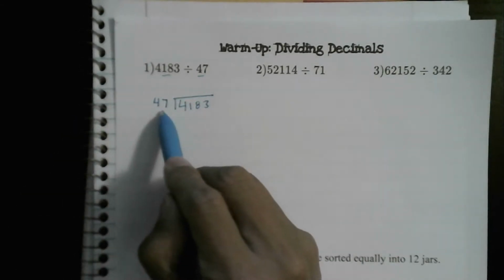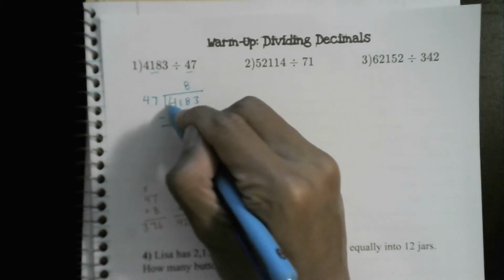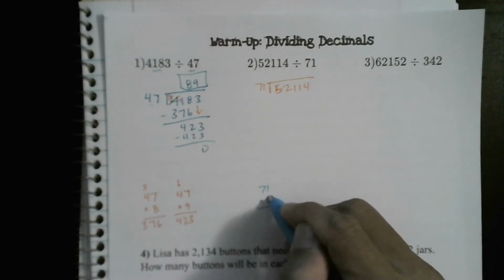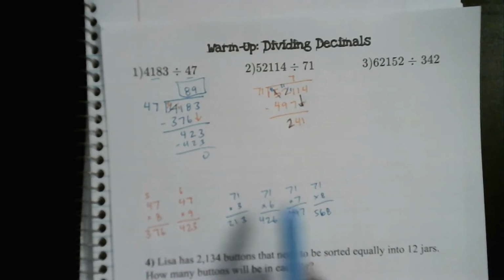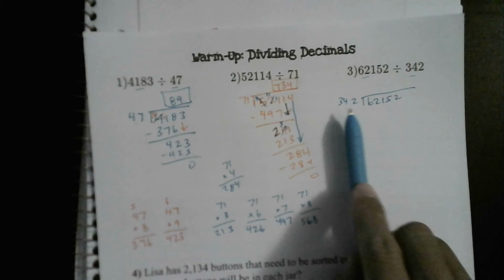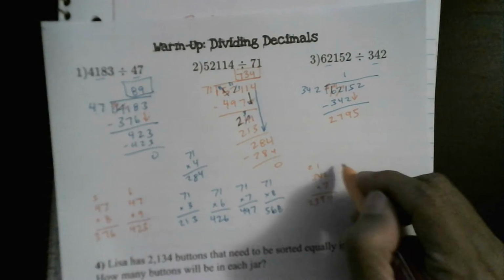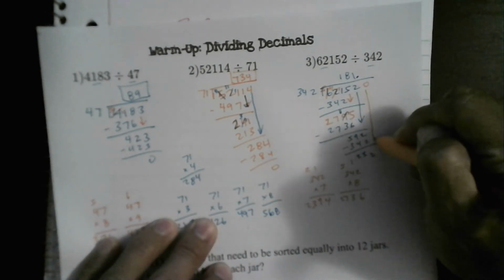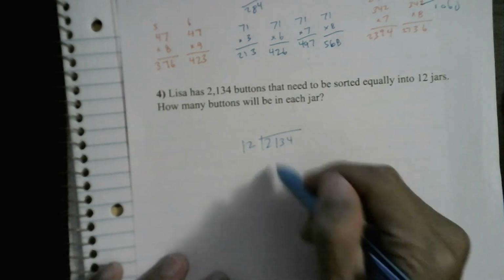Getting Started on HL-541: Dividing Decimals Warmup